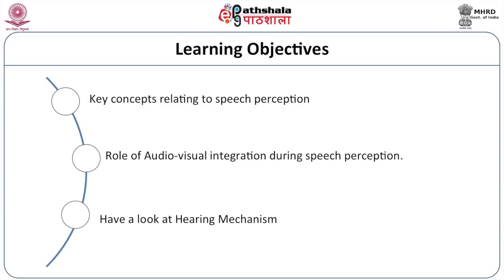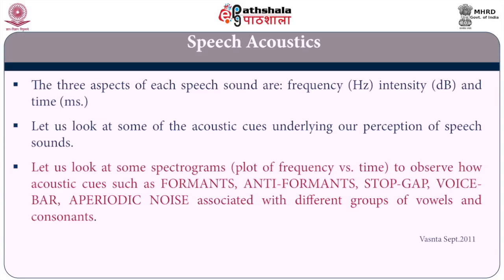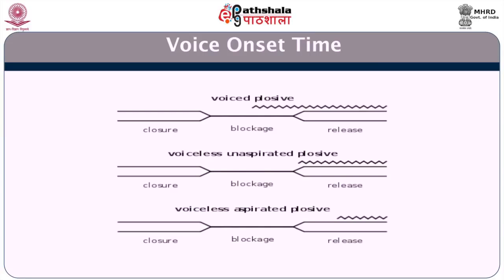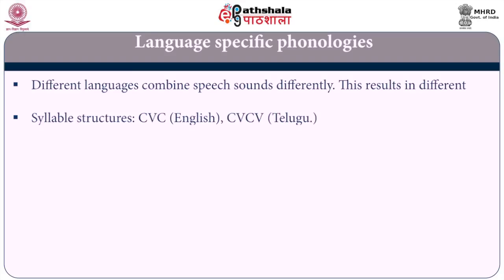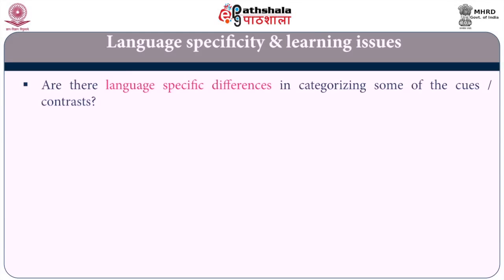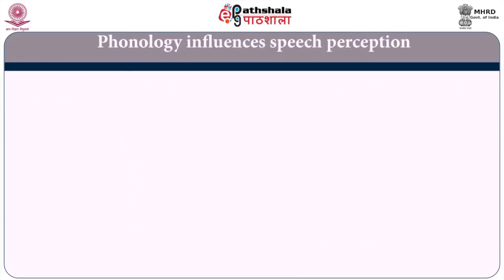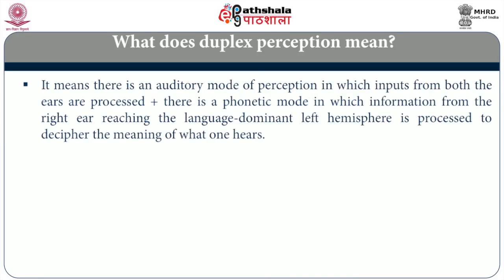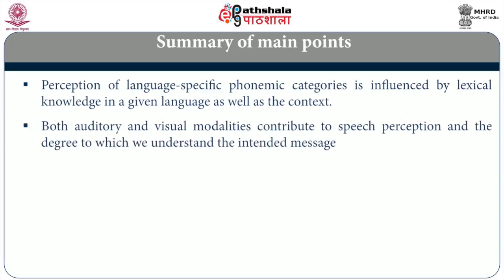Lings P10 M06 Speech perception